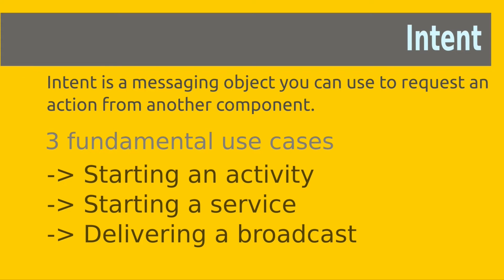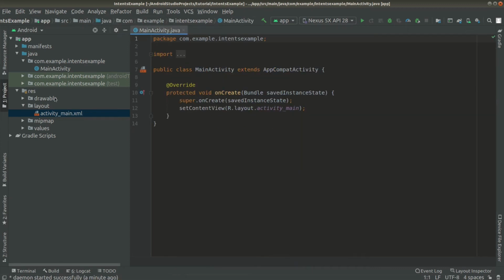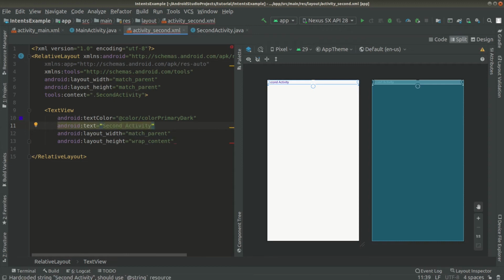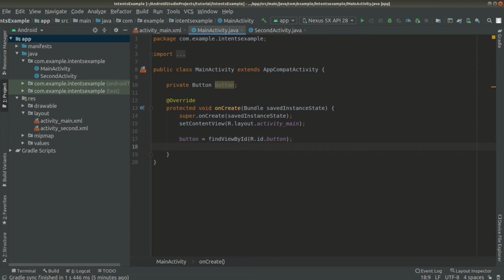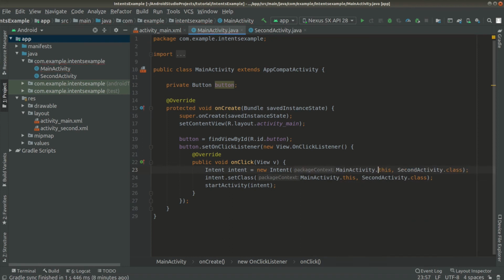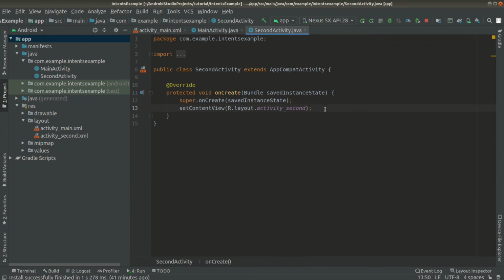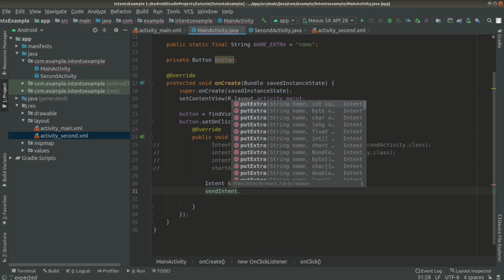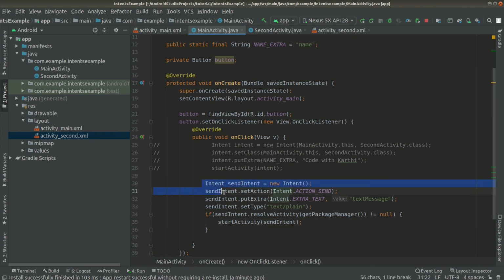Android What is intent in Android; Android app development: Lesson 6 Intent and Intent filters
In this episode Intent and Intent filters are explained in detail with an example of how to start another component in Android using Intent. The two types of intent, implicit intent and explicit intent are explained in detail.